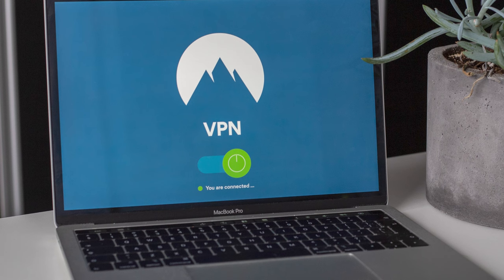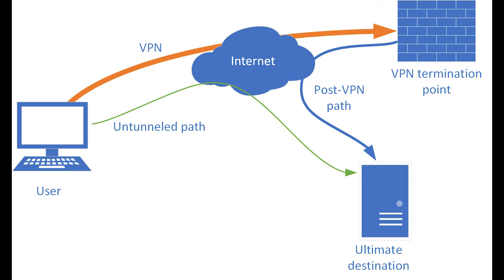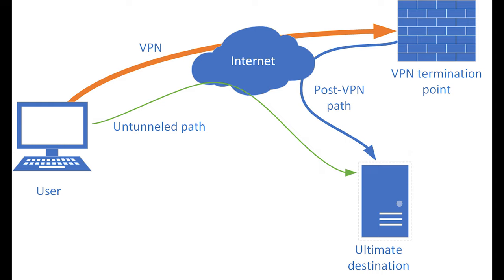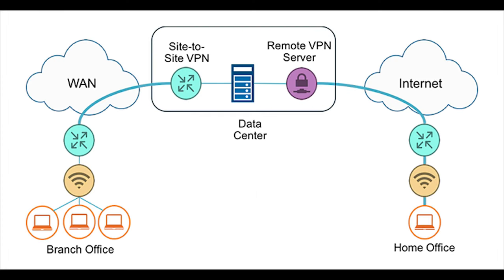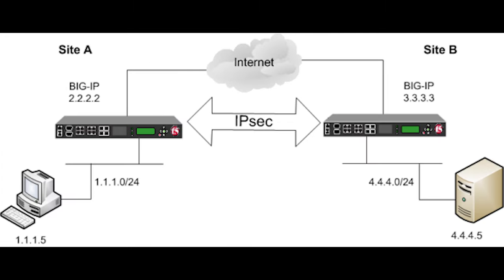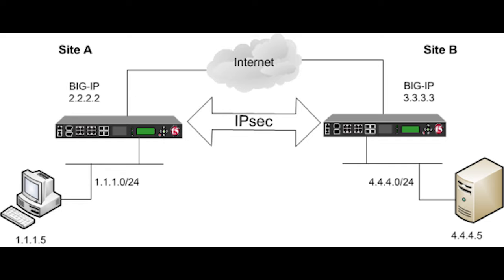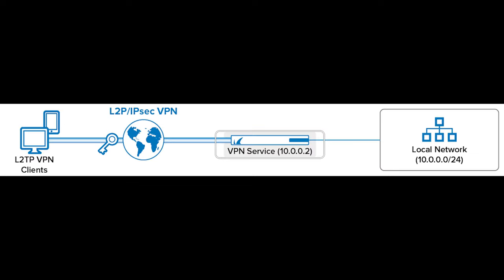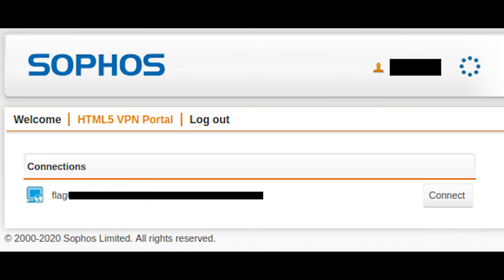Virtual private network (VPN) - CompTIA Security+ SY0 601 Domain 3.11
This video is on:
• Virtual private network (VPN)
- Always-on
- Split tunnel vs. full tunnel
- Remote access vs. site-to-site
- IPSec
- SSL/TLS
- HTML5
- Layer 2 tunneling protocol (L2TP)